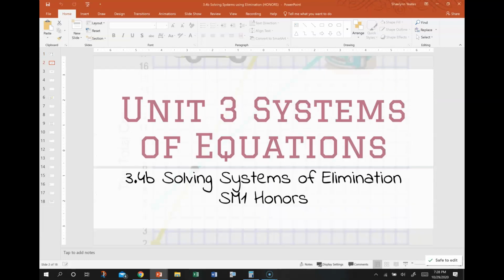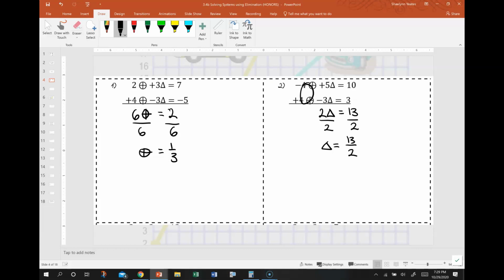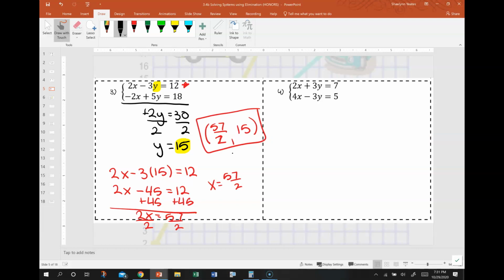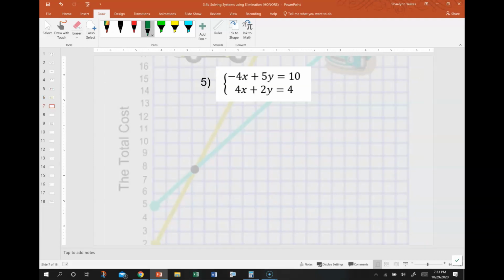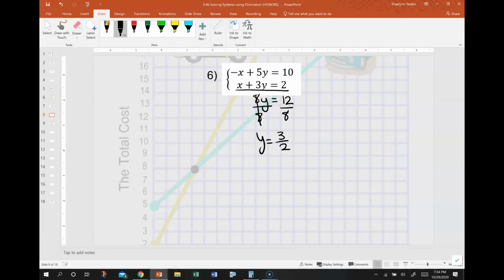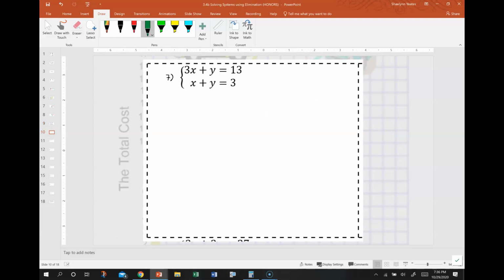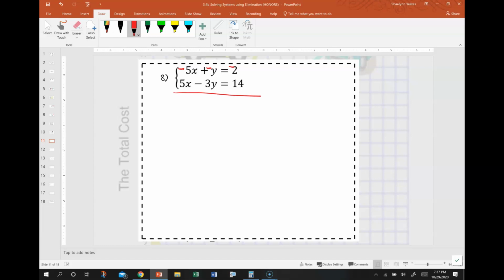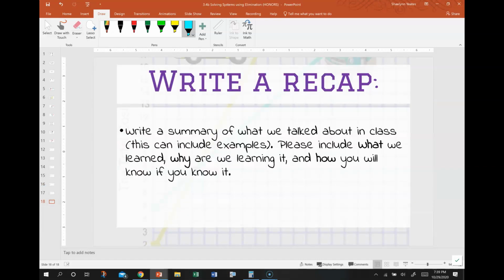3.4b Solving Systems using Elimination H